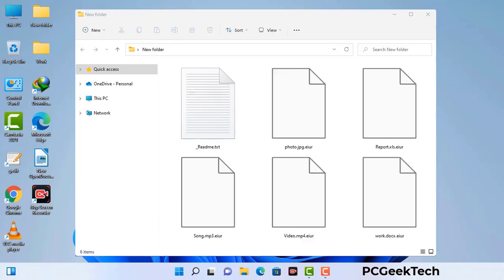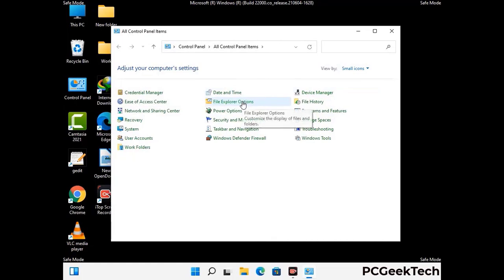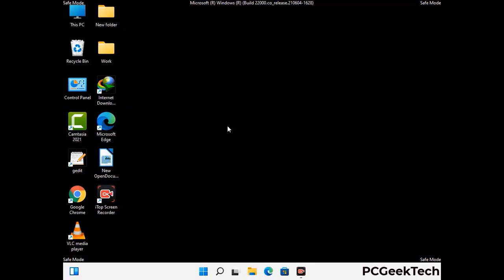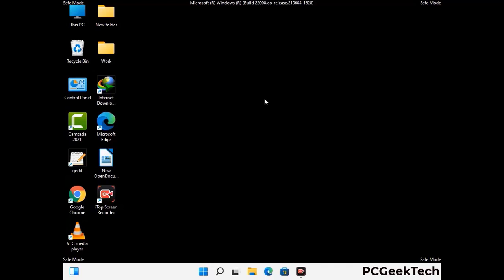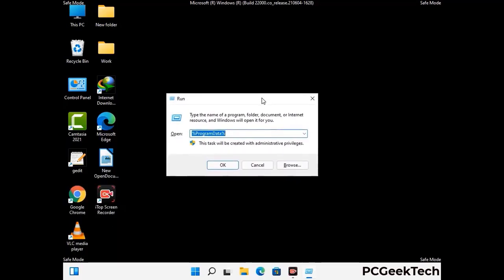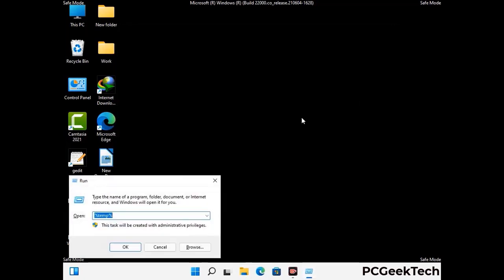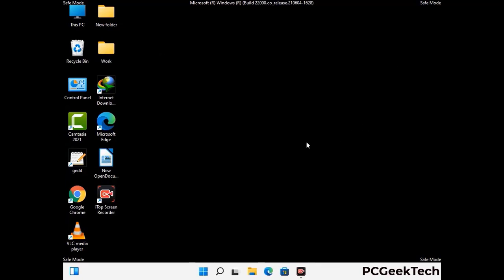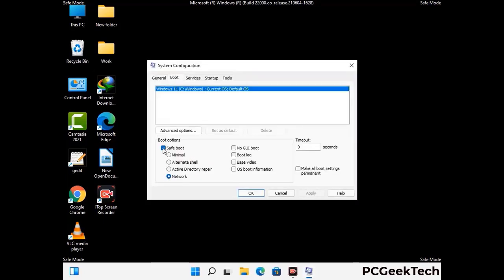Eiur File Virus Ransomware [.Eiur Removal and Decrypt] .Eiur Files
Eiur Ransomware [.Eiur File Virus] Remove & Decrypt .Eiur files

Eiur is a dangerous Ransomware-type malware. It encrypts files on the targeted PC and add ".Eiur" extension to the file names. After rendering all the files useless on the infected PC, Eiur virus also generates "_readme.txt" ransom note. It is demanding $980 in Bitcoins as payment for the decryption tool.

Creators of this nasty virus will not restore your files after getting the money. So do not trust attackers to decrypt your files. Do not contact them at any cost. Please Visit the Malware Removal Guide to Download Eiur Ransomware Removal Tool. There you can also get instructions on how to restore your .Eiur encrypted files.

How To Remove Eiur Ransomware (+ Decrypt .Eiur Files) - Video Guide

0:00 Welcome
0:08 Start PC in Safe Mode
0:53 Show Hidden Files and folders
01:19 Remove malicious IP from the host file
01:57 Remove Virus related Files and folders
05:09 Remove Virus From Registry Editor
06:38 Reboot PC in Normal Mode

PCGeekTech

Terms:
How to remove Eiur Ransomware
How to remove .Eiur File Virus
Eiur Ransomware Removal Guide
.Eiur File Virus Removal
Decrypt .Eiur Files
Recover .Eiur Files
How to Restore .Eiur files
.Eiur file recovery